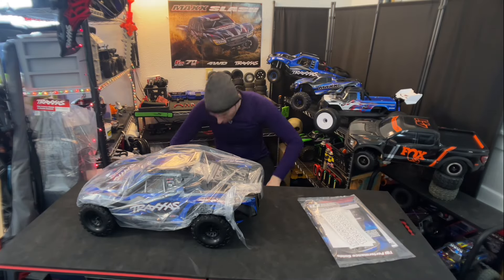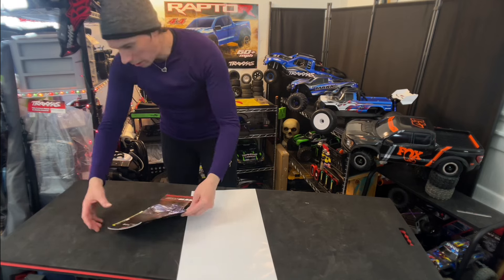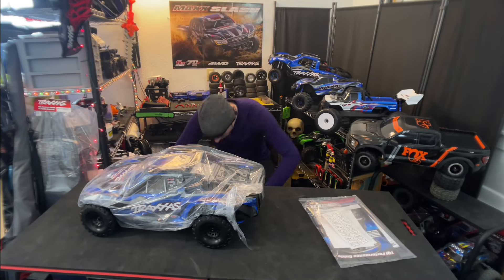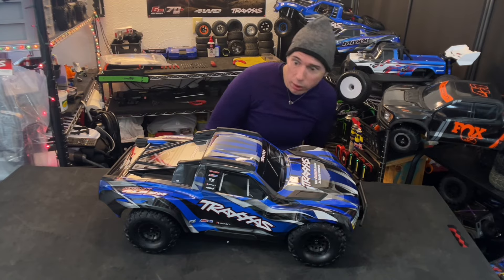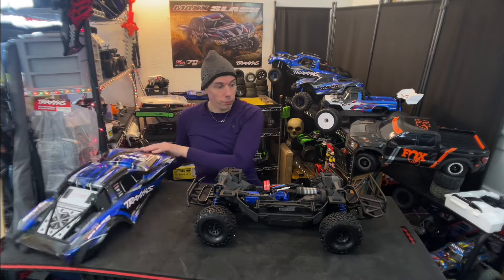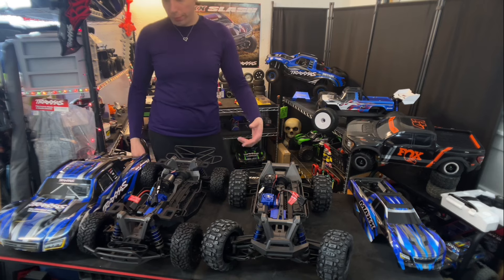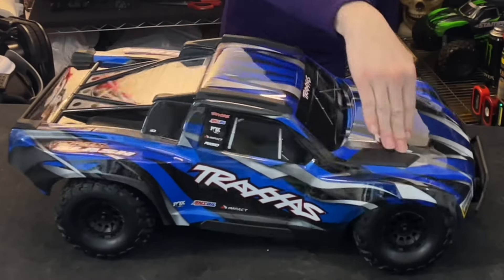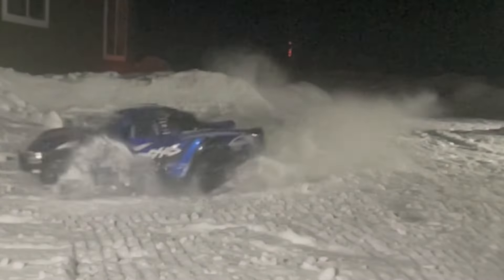TRAXXAS MAXX SLASH Unboxing and a quick look comparing with the UDR, Raptor R, MAXX, and Sledge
Eve Builds ~ What’s In the Box?